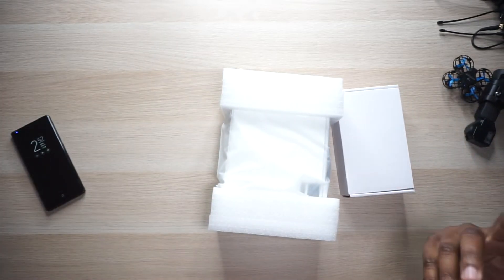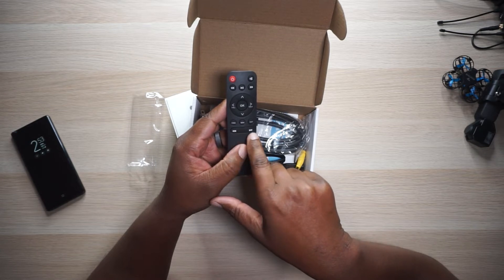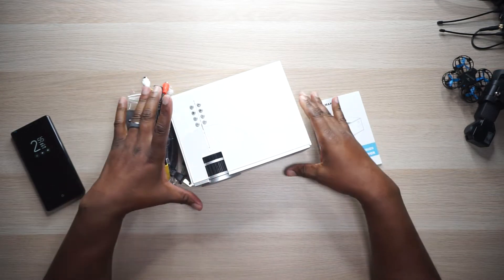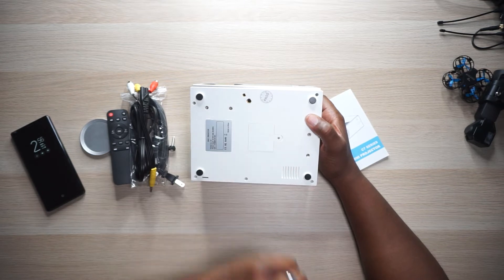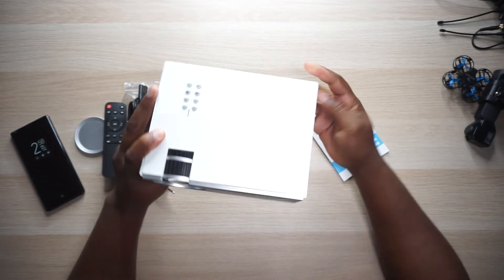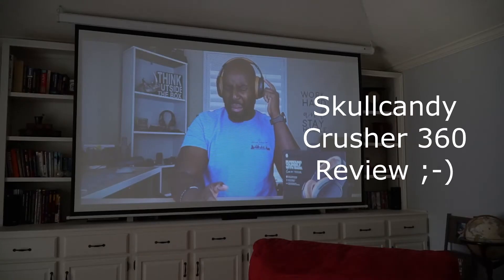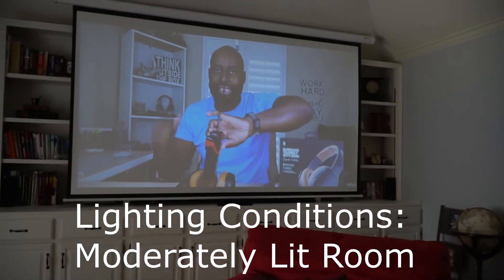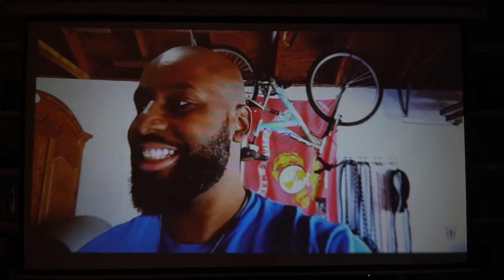CoFun Mini Projector (Tiny Device, Big Picture)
With a $90 budget for a projector, this one performs very well. The picture will need to be adjusted right out of the box because it will be over sharpened and saturated. Once you get that straitened out the picture is pretty good. I used it on a 120" screen and the image quality was good enough to enjoy the media we wanted to watch. It's supposed to be able to cast all the way up to a 170" image, but keep in mind the bigger it gets, the the more the image quality will be reduced. I works best in full darkness, but if the room has just a little bit of ambient lighting you can still see the image well.  The fan isn't too loud either. Overall, as a budget option, this is great for taking on trips or even entertaining the kids in the family room or outside.

Here’s the video & audio gear I use:

Sony a6300

DJI Osmo Pocket

Comica CVM-V30 LITE

Rode Videomicro

Rode NT-USB

DJI Mavic Pro

CVM-WM100 Plus